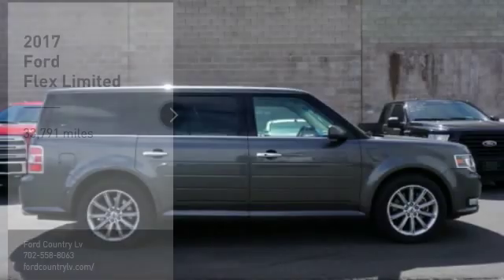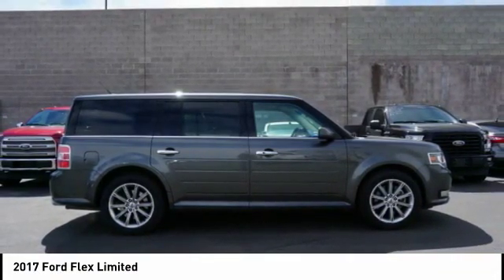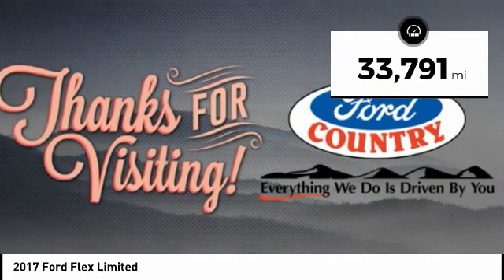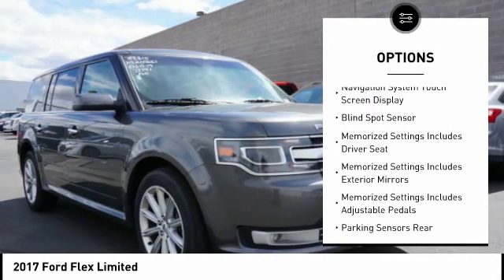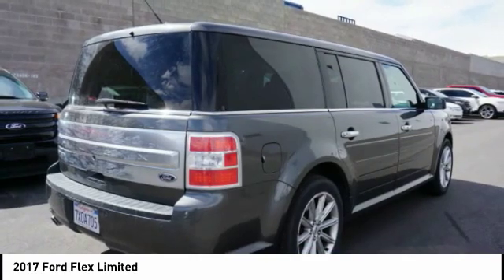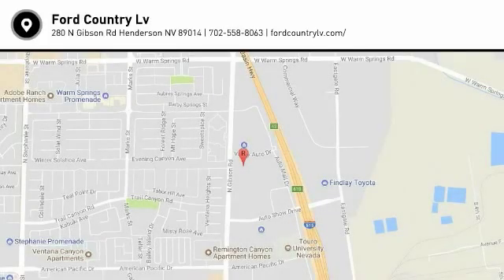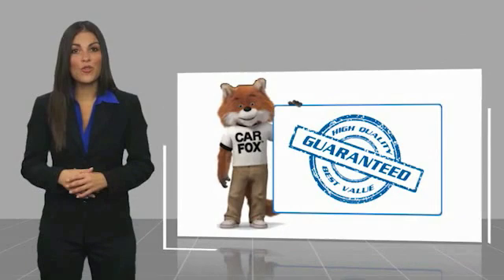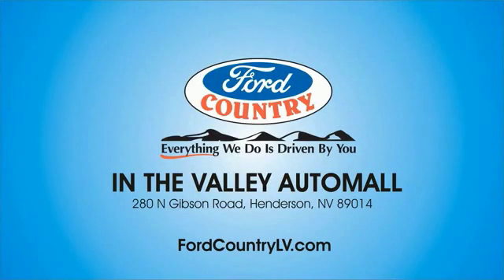2017 Ford Flex Henderson NV P9101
2017 Ford Flex Limited

Don't miss this 2017 Ford Flex. It's equipped with great features. You'll want to take this Vehicle home. Make a great choice today.